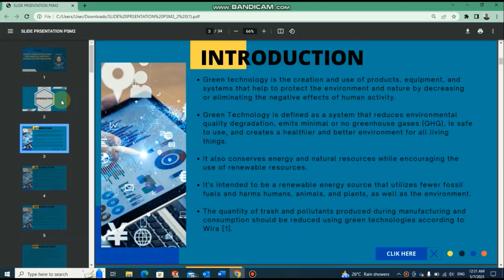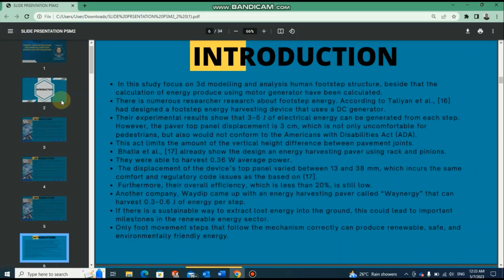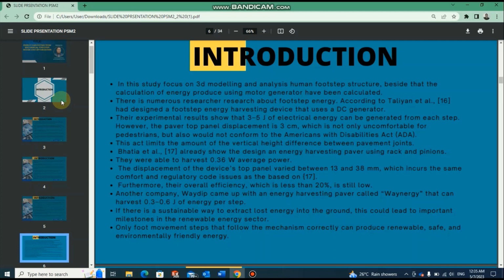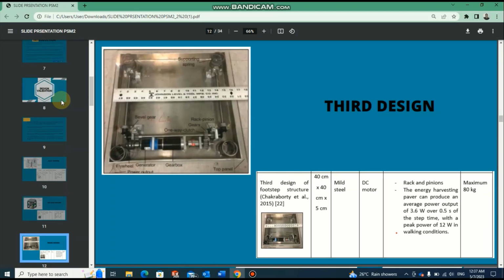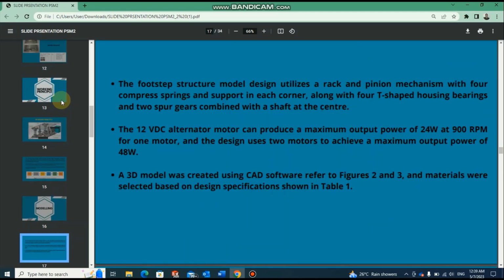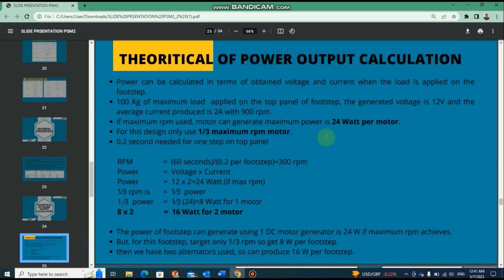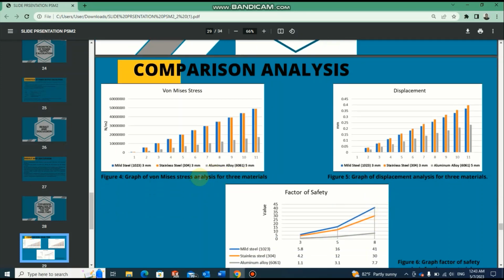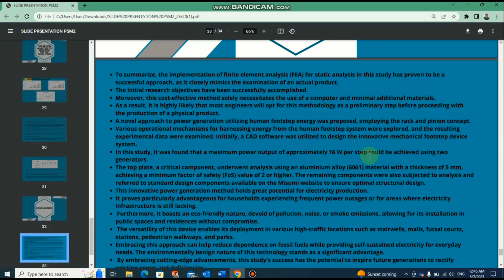ICTES Conference Video 2023 ID 246 257